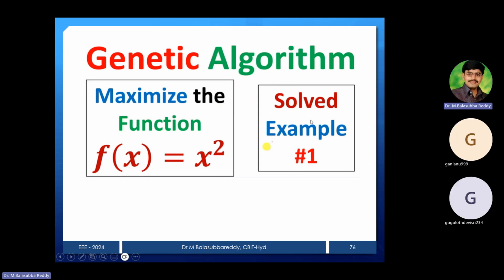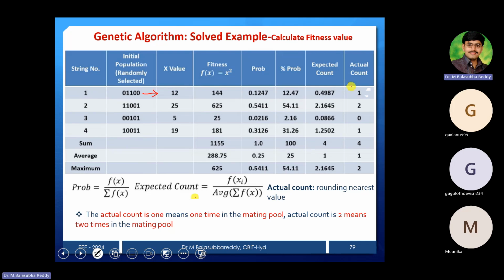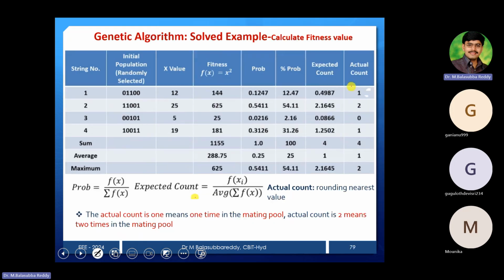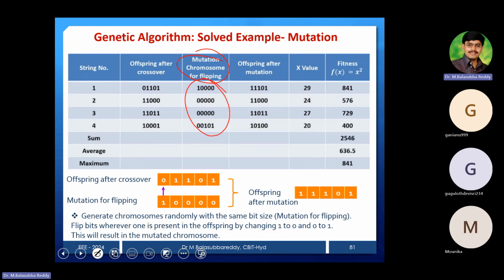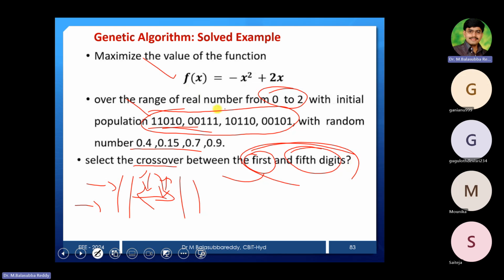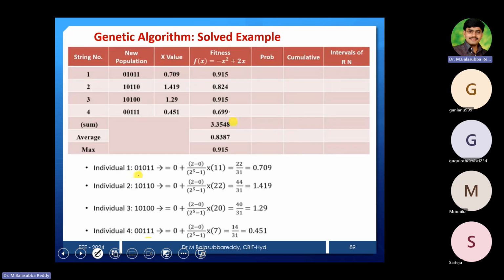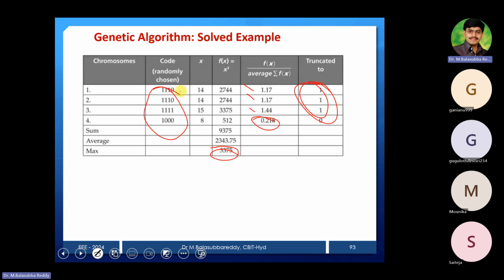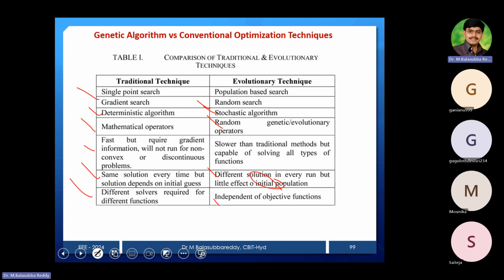Lec 9 Genetic Algorithm Solved Example, GA versus Conventional Optimization Techniques